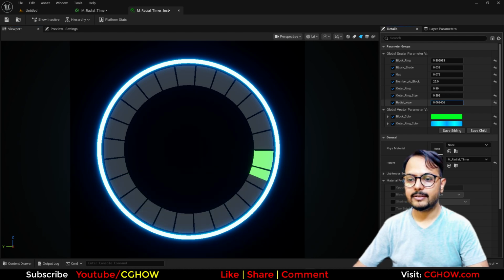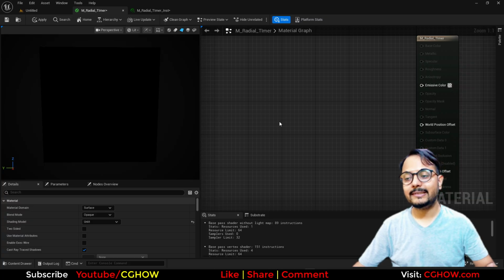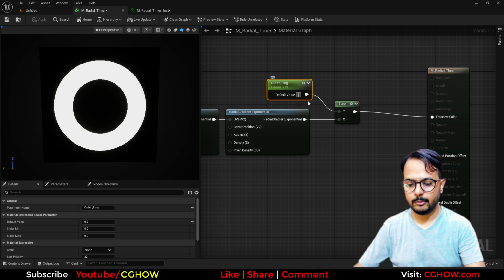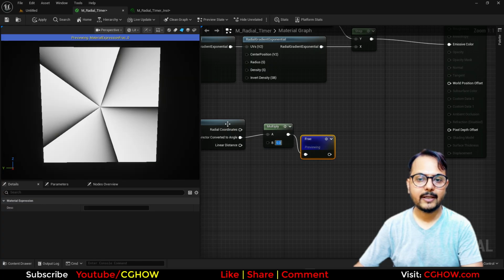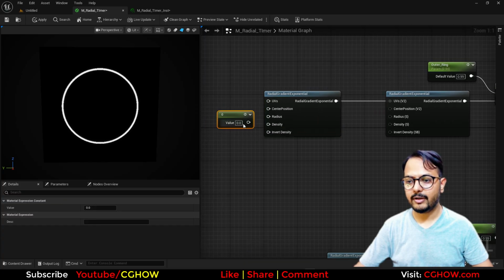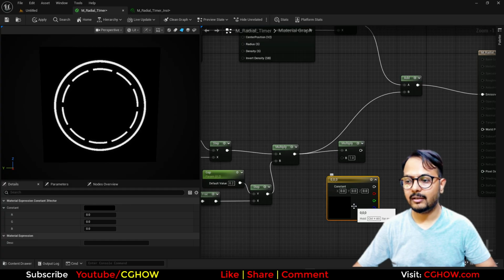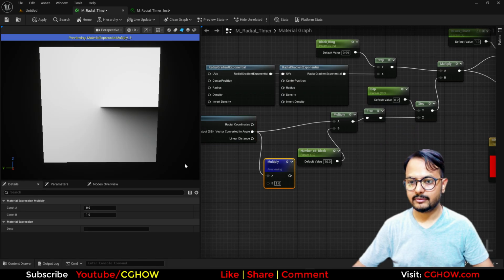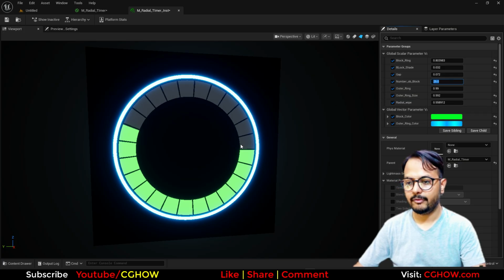Unreal Engine 5 - The Ultimate Guide to Mastering Radial Progress Bar UI Materials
Learn to create professional radial progress bars in Unreal Engine 5 using UI materials! 🚀 This ultimate step-by-step tutorial, guided by Ashif Ali, a RealtimeVFX artist and YouTuber from India, covers everything from basic setup to advanced customization. This video is perfect for game developers who want to add polished circular progress indicators to their UE5 projects and master the techniques used in modern game UI design.

We will dive deep into the Unreal Engine Material Editor to build this versatile and essential UI element from scratch. You'll gain a deep understanding of advanced material nodes and how to use them to create a fully controllable, responsive UI. This powerful workflow will show you how to link your UI directly to your gameplay logic, creating a truly immersive experience for your players.

What You'll Learn in this Tutorial:
🎯 Basic Material Setup: Master the fundamental nodes and techniques needed to create a perfectly circular and functional progress bar, ready to be linked to your game's data.

🎯 Advanced Customization: Go beyond the basics by learning how to add dynamic elements like pulsating glows, customizable colors, and thickness control that respond to the progress of the bar.

🎯 Linking Gameplay Logic to UI: I'll show you how to connect your material to Blueprint, allowing your radial progress bar to accurately reflect game events like a character's health, a cooldown timer, or experience points.

🎯 Real-time UI Material Optimization: Discover essential tips and tricks for keeping your UI materials lightweight and performant, a crucial skill for any game developer.

Socials & Call-to-Action:
I hope you found this tutorial helpful for your projects! 🔔

unreal engine 5 radial progress bar tutorial
UE5 circular health bar material guide
how to create a radial timer in unreal engine
unreal engine UI material masterclass
procedural radial wipe material UE5
UE5 dynamic UI material instance tutorial
how to make a ring shape in unreal engine materials
creating gaps between blocks in radial bars UE5
changing UI progress bar color dynamically UE5
using step node for sharp material gradients
how to repeat gradients using frac node UE5
unreal engine radial material clockwise wipe setup
unreal engine 5 beginner UI materials
UMG progress bar material customization
unreal engine 5 vector to radial value nodes
segmented radial progress bar UE5
UE5 material graph for UI designers
unreal engine 5 game VFX tutorial

0:00 Intro & Final Effect Preview: Dynamic Radial Timer Material ⏱️
0:28 Starting the Material (M_RadialTimer) Setup (Unlit, Opaque)
1:05 Creating the Outer Ring Shape (Subtracting Radii)
1:47 Using Step to make the Outer Ring Sharp & Outer Ring Parameter
2:47 Creating the Repeating Blocks Mask (Segments)
2:54 Using Vector to Radial Value & Vector Converted Angle
3:11 Repeating the Gradient (Multiply & Frac for Blocks)
3:31 Using Step to Create the Block Gap (Gap Parameter)
3:52 Creating Number of Blocks Parameter & Connecting Logic
4:02 Masking the Blocks into a Ring Shape (Block Ring Parameter)
5:14 Adding Outer Ring Size Parameter (Changing the Center Radius)
5:50 Adding the Block Ring to the Outer Ring (Using Add)
6:20 Coloring the Outer Ring (Outer Ring Color Parameter)
6:46 Shading the Blocks (Block Shade Parameter)
7:44 Adding Wipe Logic (The Timer Function)
8:08 Using Step on Radial Angle to Create the Wipe Mask
8:20 Creating the Radial Wipe Parameter
8:45 Coloring the Wipe Area (Block Color) and Adding it to the Blocks
9:18 Final Demo and Conclusion 👋